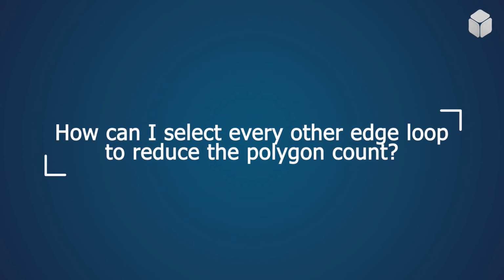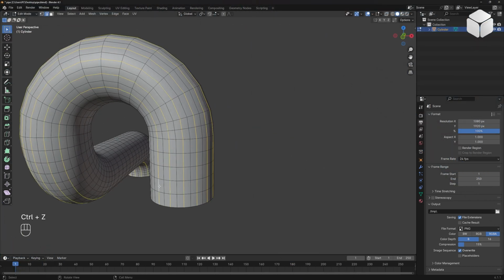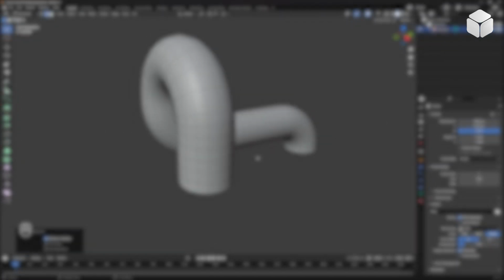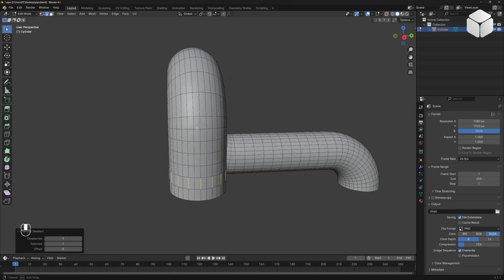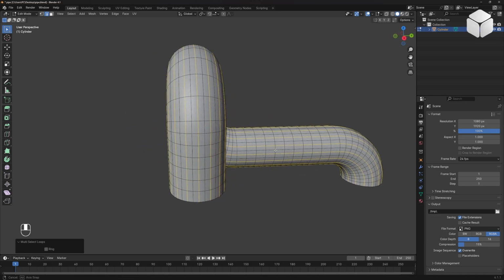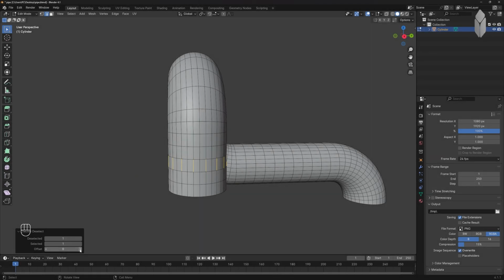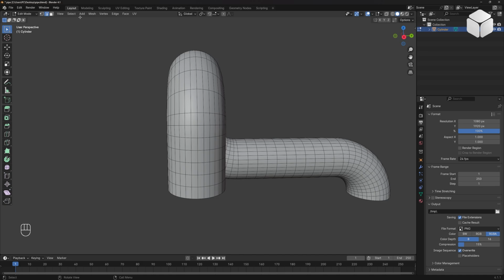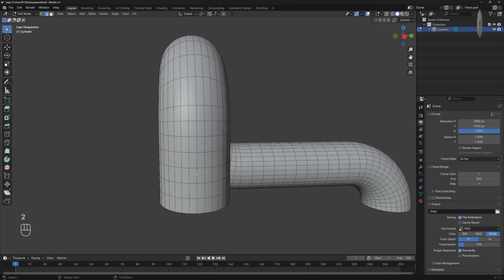Question Corner - Checker Deselect Edge Loop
In this video series, I will compile and share the most frequently asked questions from my students in this short video series.